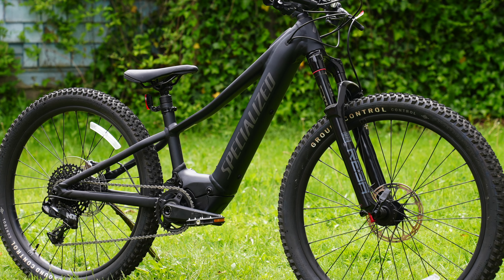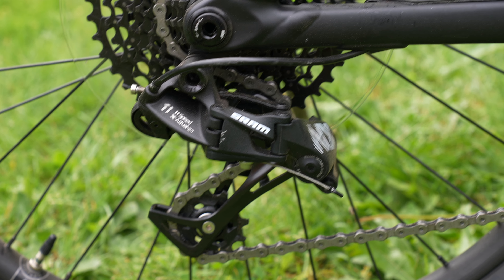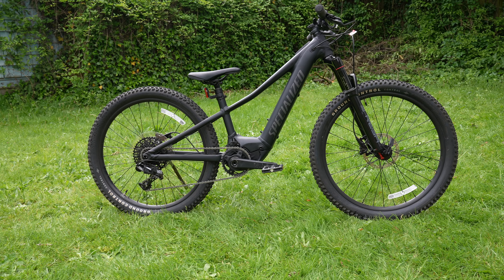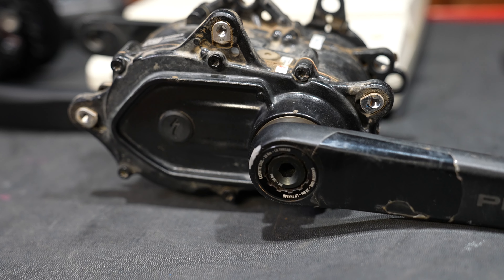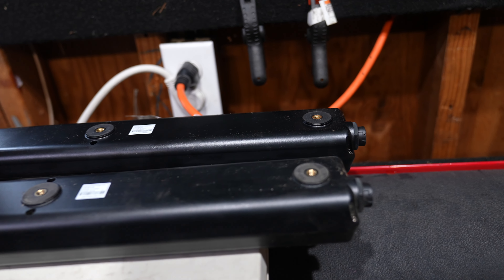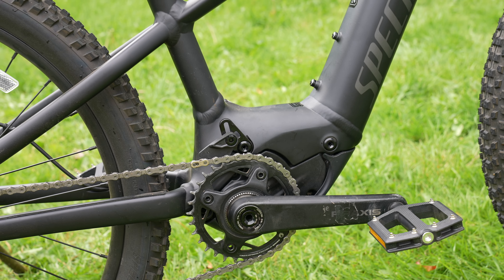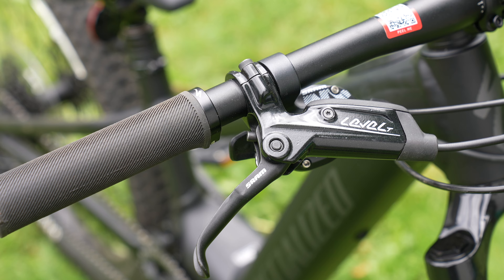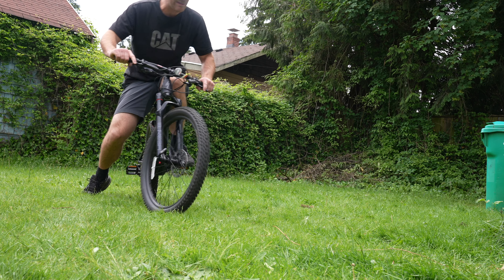Specialized Turbo Levo SL Kids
Kids levo review coolest bike ever

bike in video is Turbo Levo SL kids

Stuff for the kids
kids tow rope